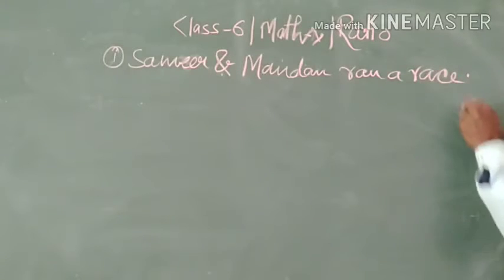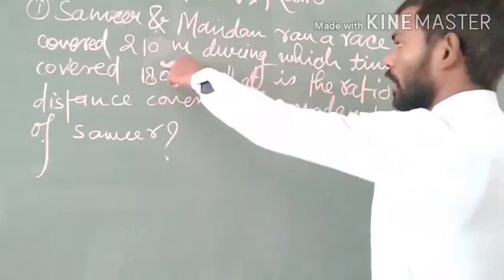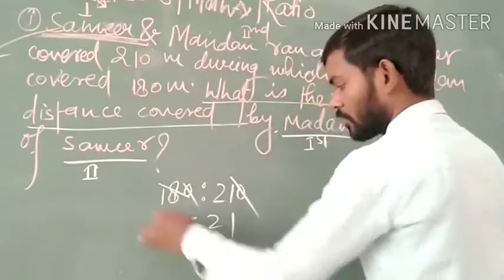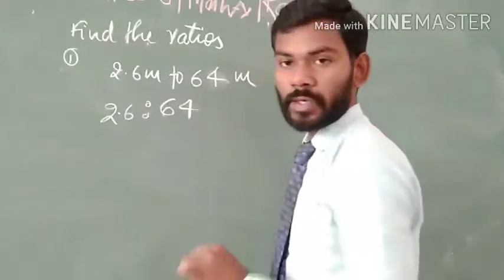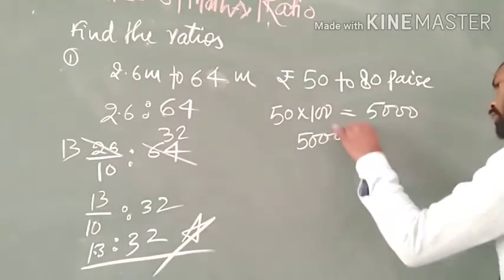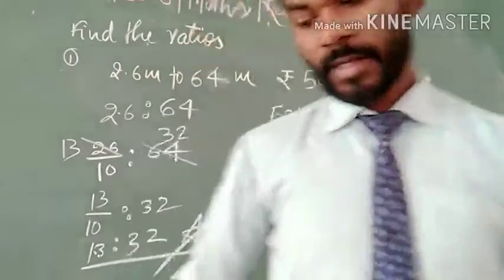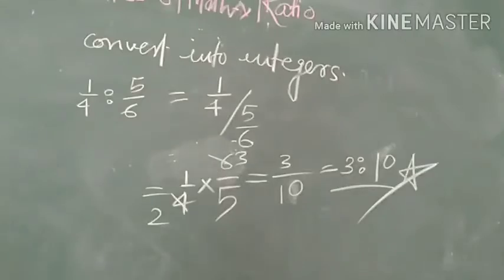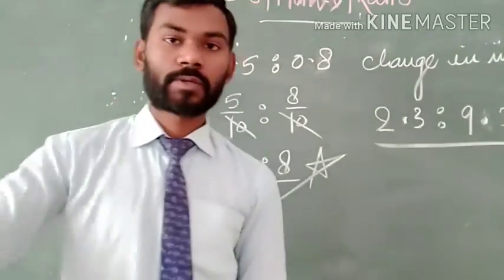Ratio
Class 6